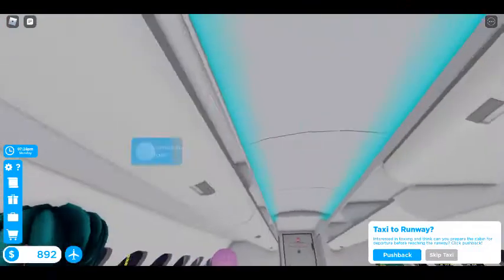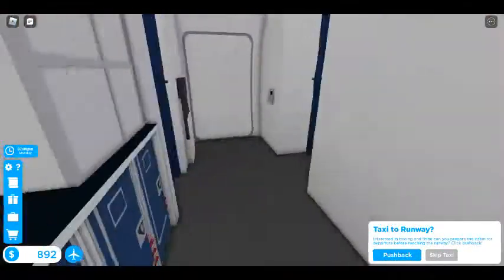Playing Cabin Crew Sim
Korean Air 747-400 flight to Tokyo! This is also my first flight to on the 747 :) Enjoy